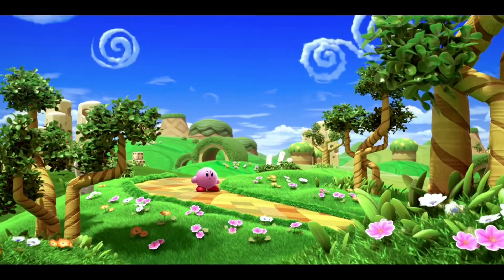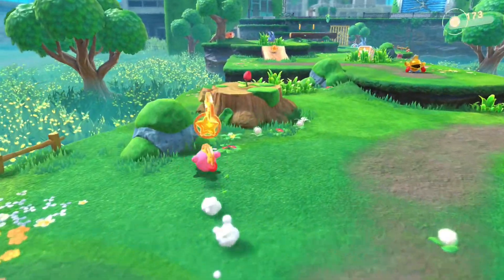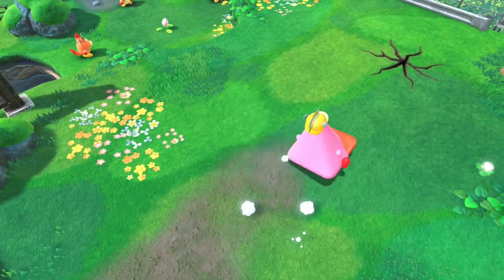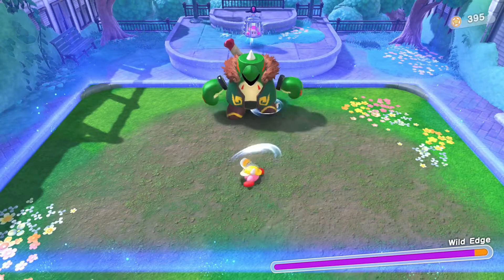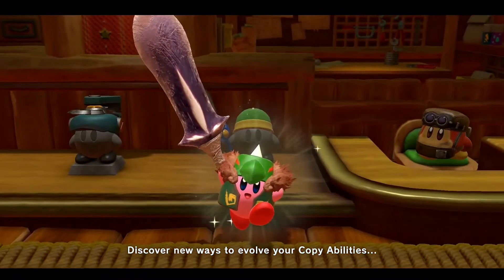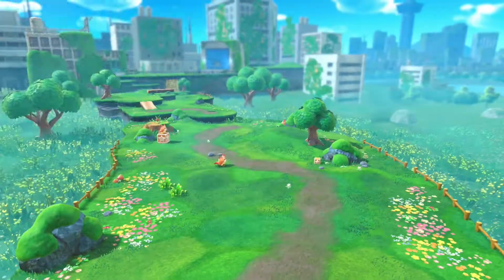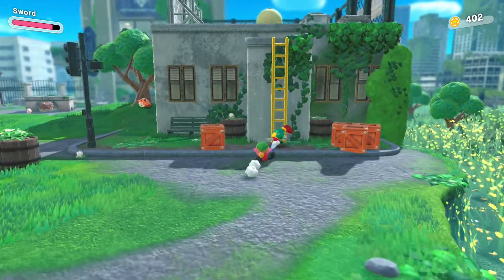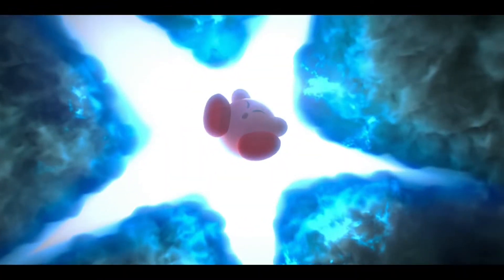Kirby and The Forgotten Land Demo - My HONEST Impressions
I've played the Kirby and The Forgotten Land demo, and I'm here to give my honest impressions. If you have a Nintendo Switch, you can download the demo now but while it's downloading, kick back, and I'll let you know what to expect. Let's dive in!